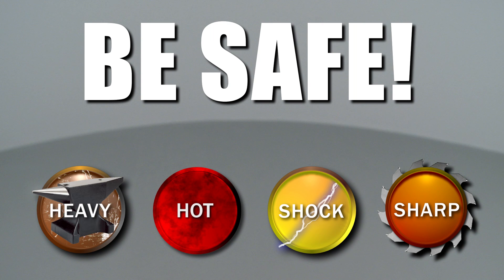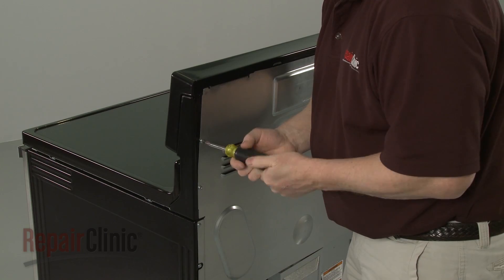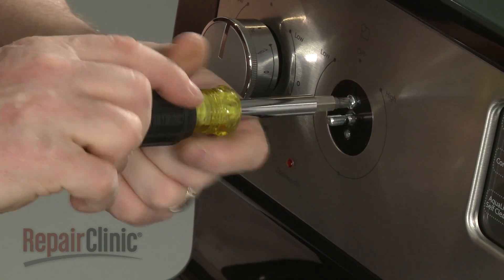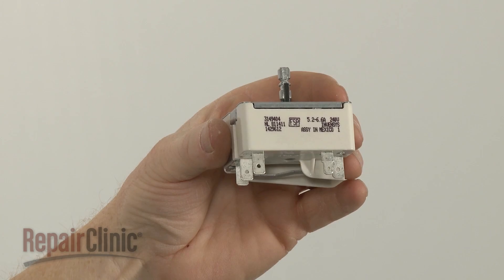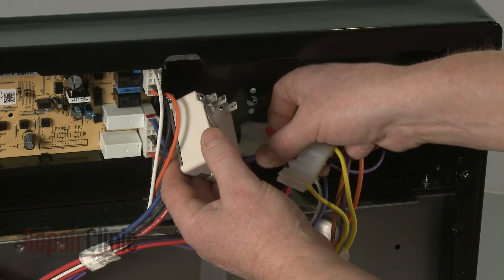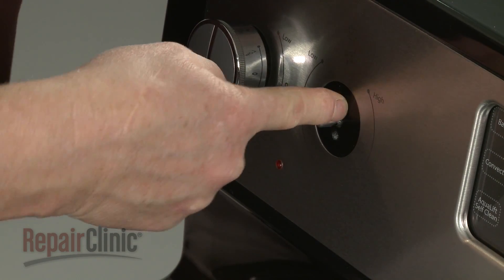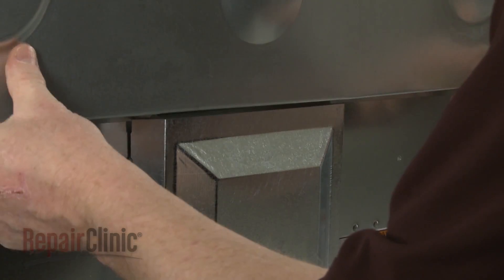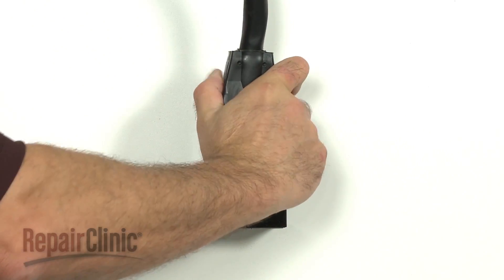Whirlpool Range Surface Element Switch Replacement #3149404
This video provides step-by-step repair instructions for replacing the surface element switch on a Whirlpool electric range. The most common reasons for replacing the surface element switch are when the burner won’t work or won’t turn off.

All of the information for this surface element switch replacement video is applicable to the following brands:
Whirlpool

Tools needed: flat head screwdriver, phillips head screwdriver, pliers